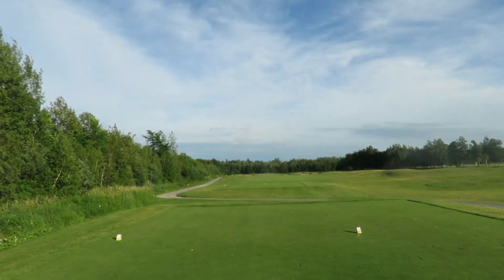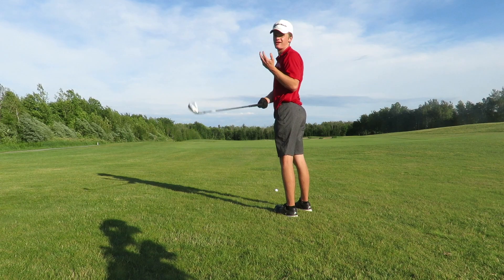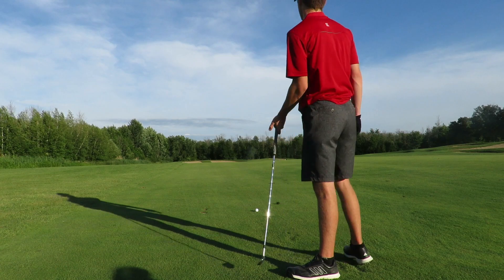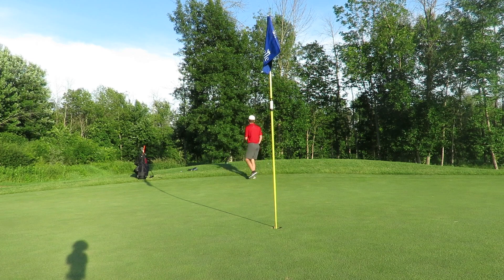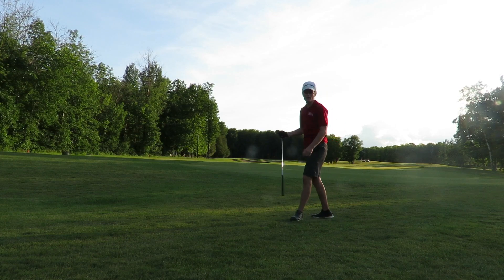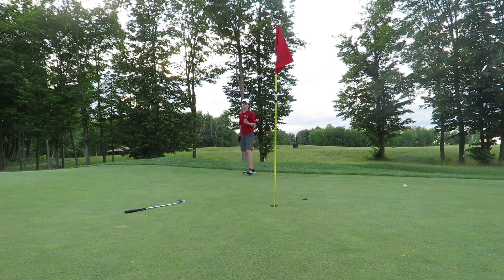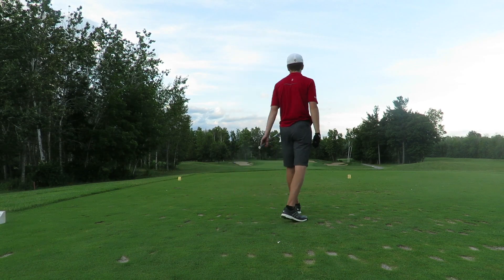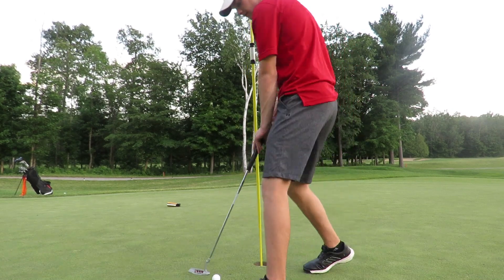REVERSE GOLF CLUB CHALLENGE! | Jayden Proulx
today, I played reverse golf where I would use my 58 degree wedge when I would usually hit driver. if you enjoyed, drop a like, subscribe and comment videos you would want me to record next!